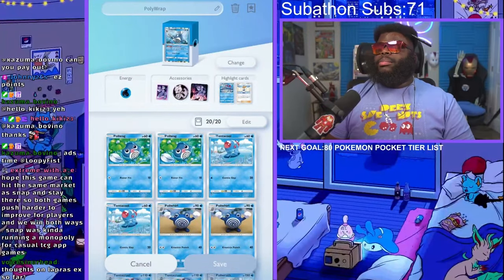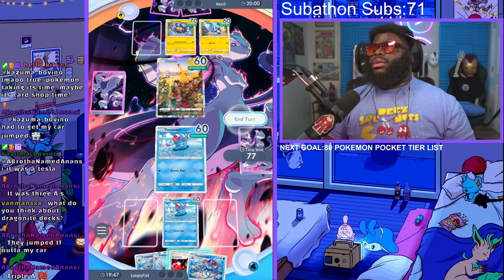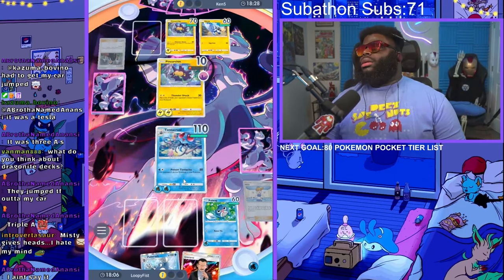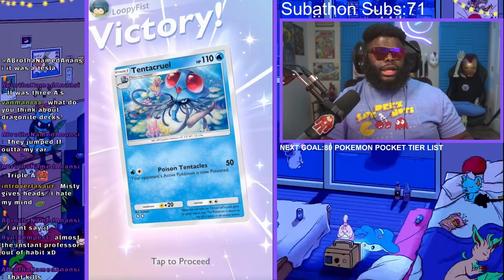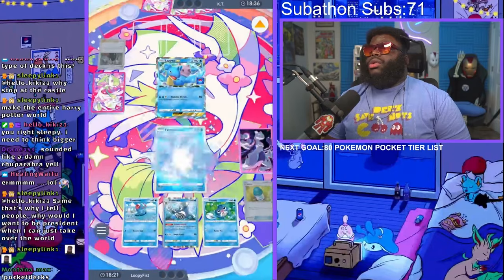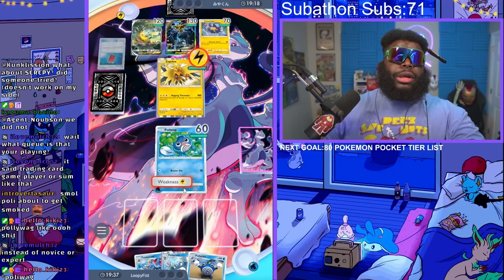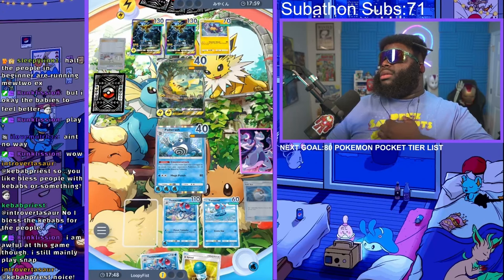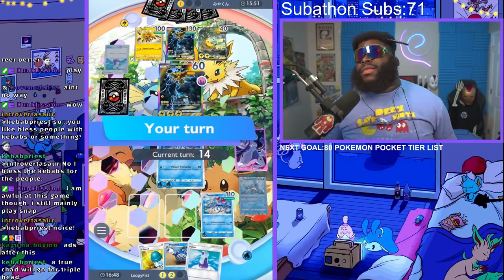POLIWRATH KNOCKS Out The Competition In Pokemon TCG Pocket?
I think Poliwrath could have some potential in Pokemon TCG Pocket. Let's see if we can knock out our opponents

Time Stamps